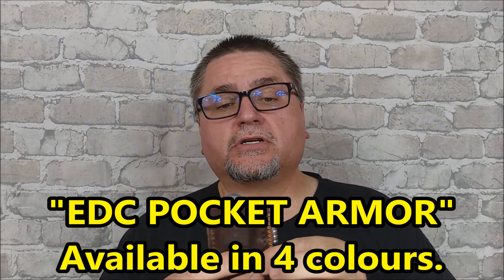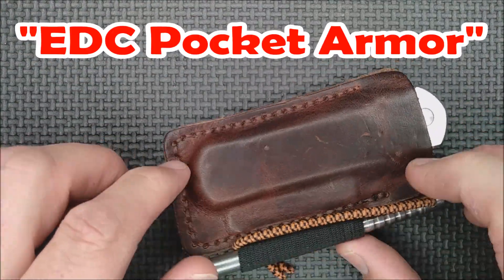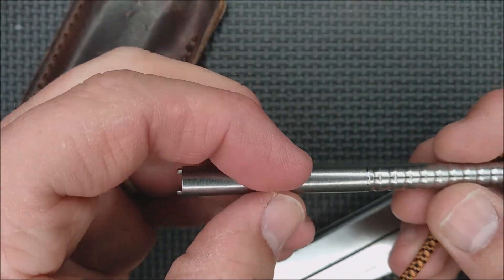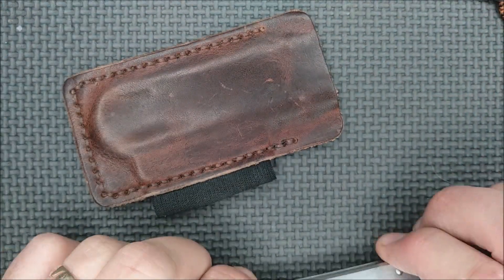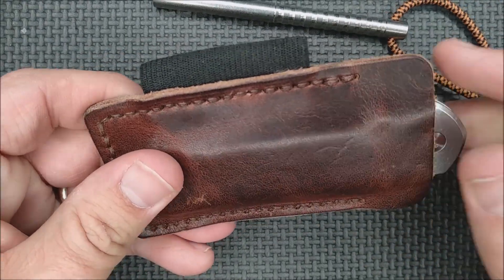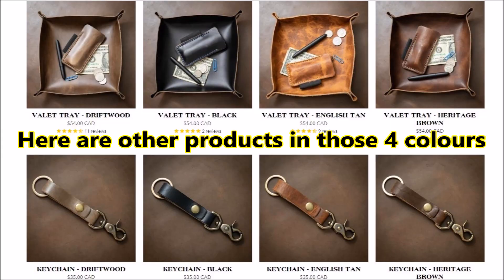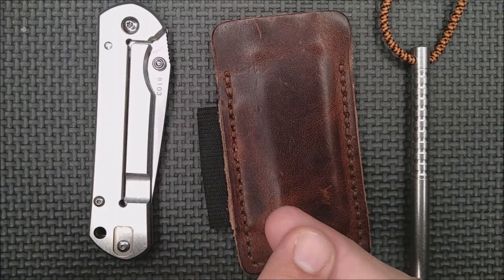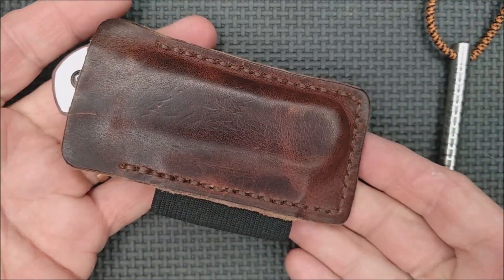Review "EDC Pocket Armor" by Popov Leather (Product UPDATED after this Video Yent Out)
The EDC Pocket Armor is the first item listed on this